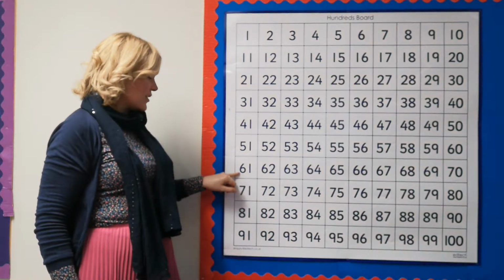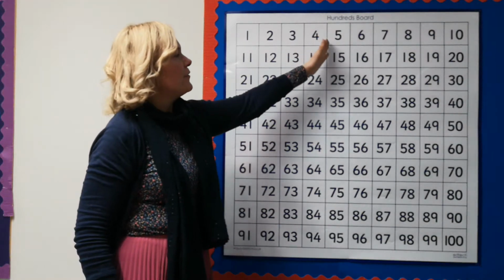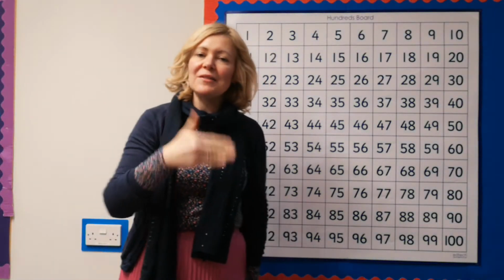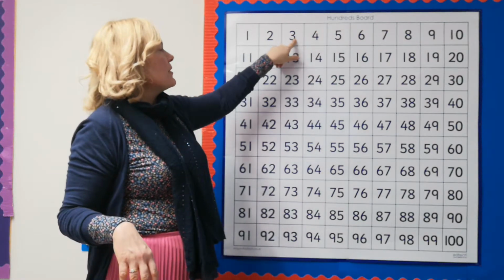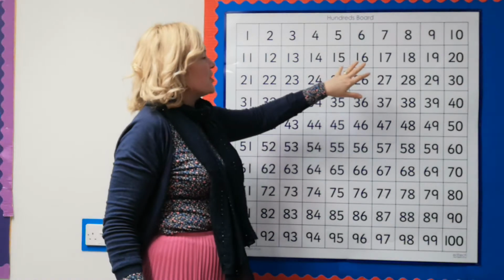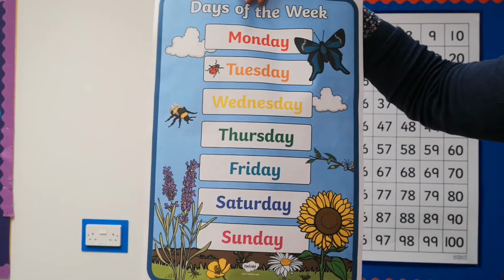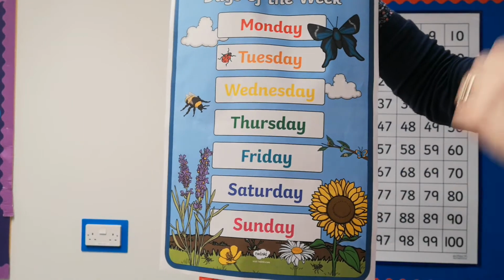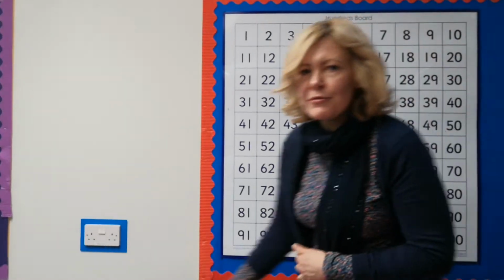Maths lesson 8 January 3D shape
First lesson, introducing 3D shape